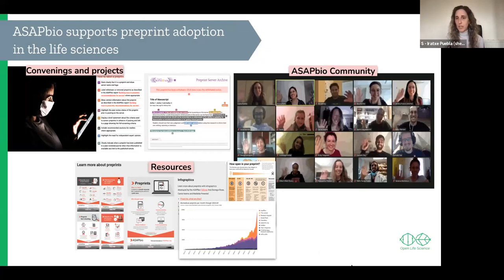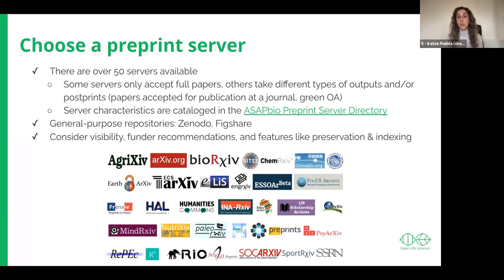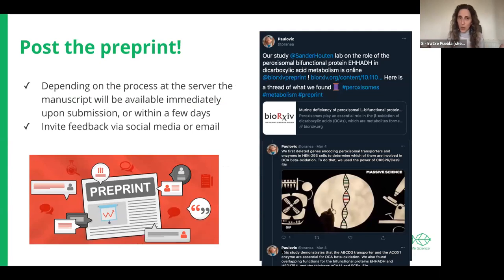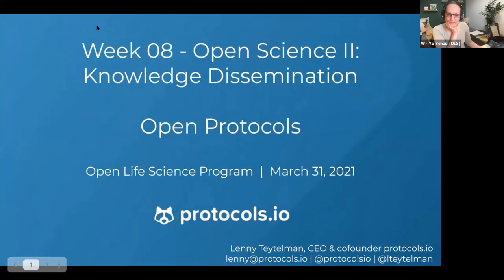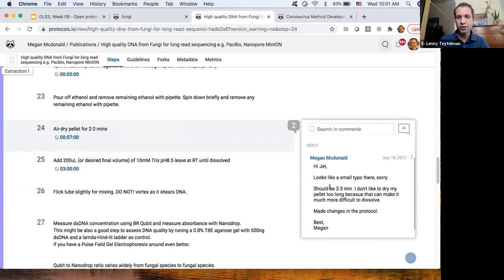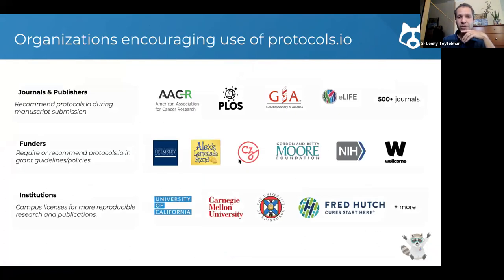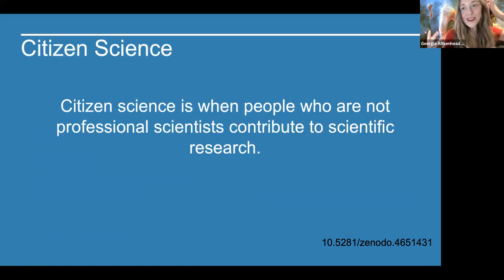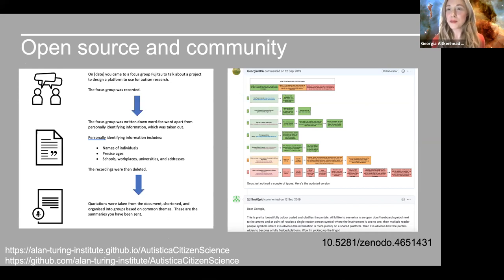OLS-3 Week 8 Open Science II: Dissemination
Disseminating the outputs of your work openly and responsibly.

Iratxe Puebla talked about preprint servers drawing examples from ASAPBio, how & why to publish early, and where preprints are different from other servers for publishing different research outcomes like code, data, and manuals.
Lenny Teytelmann demonstrated protocols.io discussing important reasons for sharing protocols and methods to bring standard practices in your field, but also share resources with other fields who may otherwise never find your paper.
Georgia Aitkenhead and her team from AutSpaces project showed how to build a truly participatory citizen science project. This project is building a platform for engaging autistic people in autism research (bringing lived experience as an important element of citizen science). They also touched upon being intentional and inclusive to different skills and interest.

The Open Life Science (OLS) program is a mentoring & training program for Open Science ambassadors. OLS-3 is the third round of the program, running from February to June 2021.